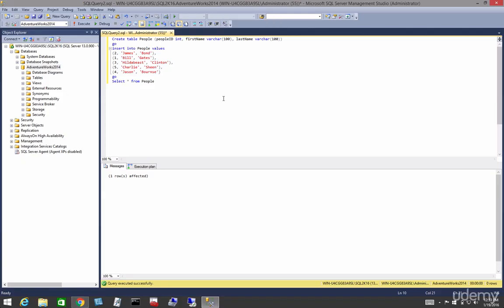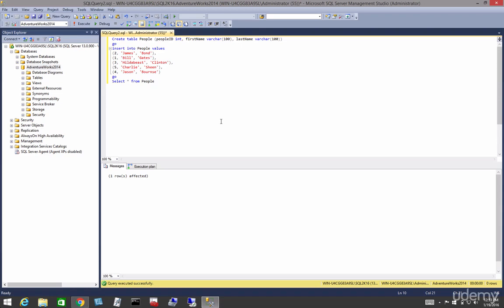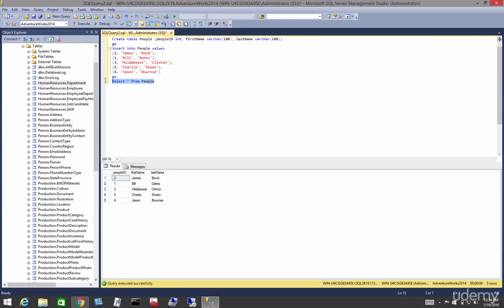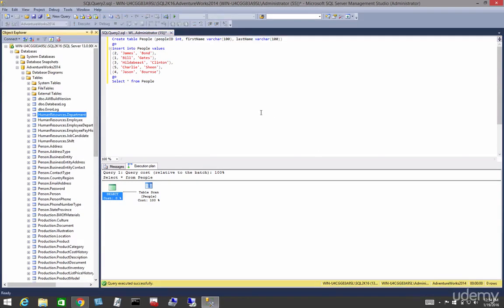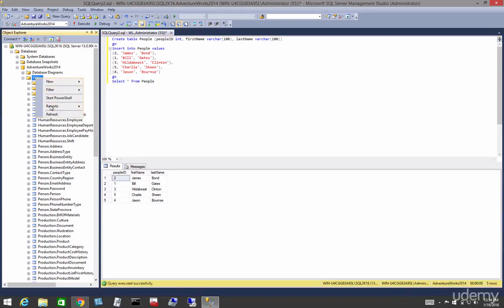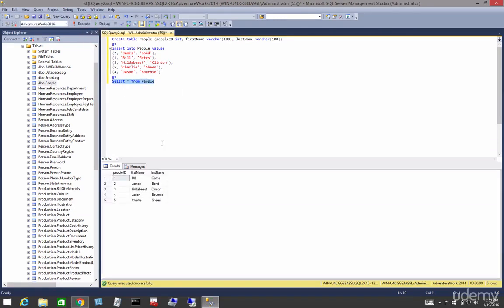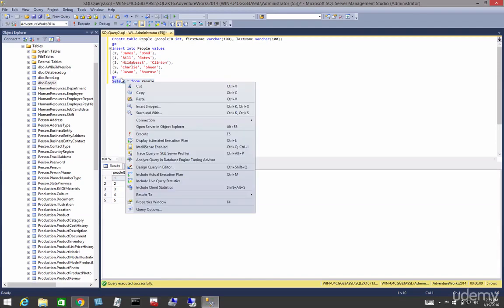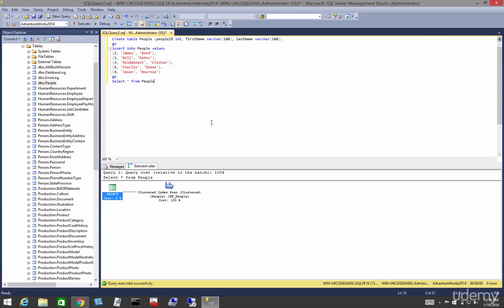SQL Server Scanning Demos: Uncover Performance Insights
Join us in this action-packed episode of our "Mastering the Basics of SQL Server Query Optimization" series as we dive into scanning demos. Witness live demonstrations of SQL Server scanning operations, explore real-world scenarios, and gain actionable insights into query performance. Elevate your SQL Server optimization skills with hands-on demos that reveal the power of scanning.